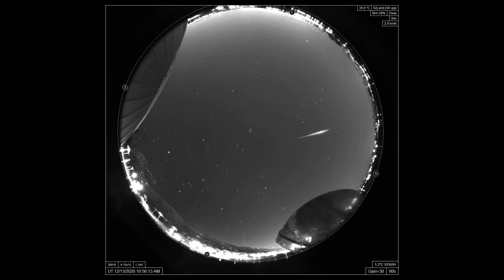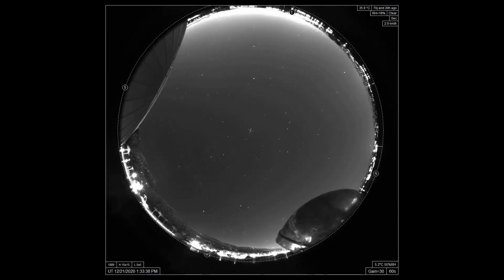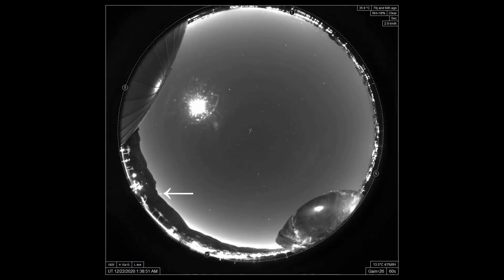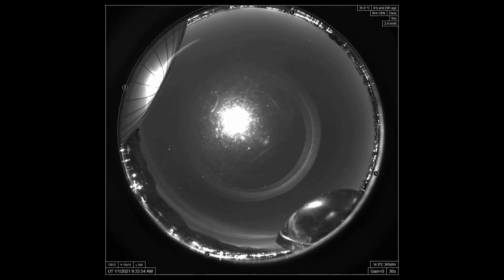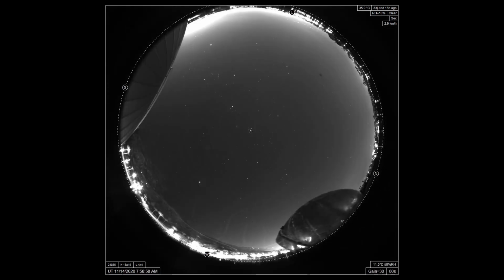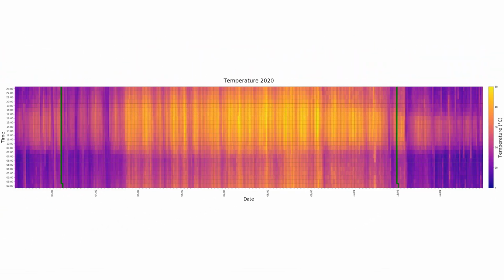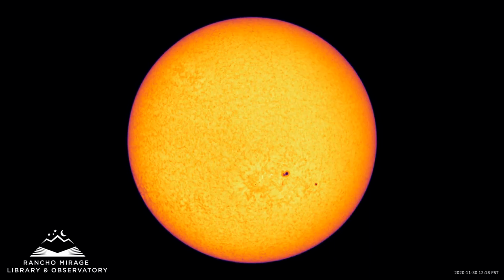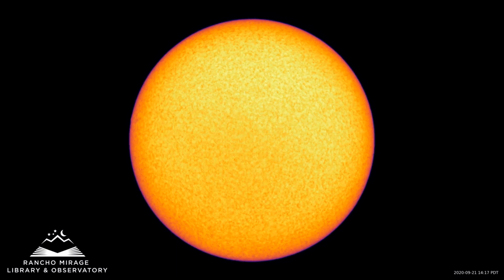Systems Are Go! December 2020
A lot of systems and equipment go into a facility like our Observatory to make it successful, and with that comes a lot of data that we previously highlighted on our daily tours. Even though tours are on hold for the moment, we still have a lot to share! So sit back, relax, and enjoy the beautiful time-lapse footage from our all-sky camera and solar telescope.

Music Attribution:
1.
Title: Trampled
Artist: P C III
2.
Free License to use these tracks in your videos can be downloaded